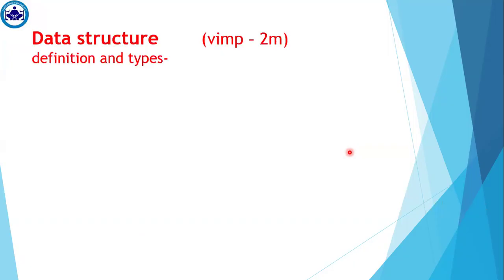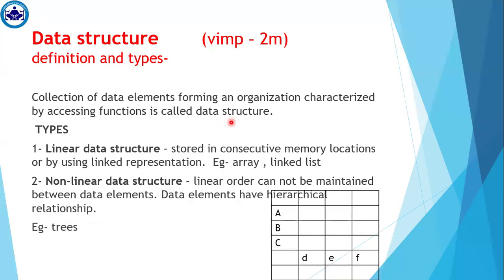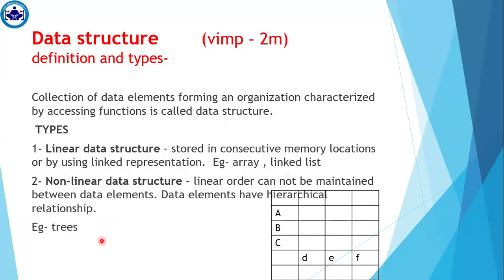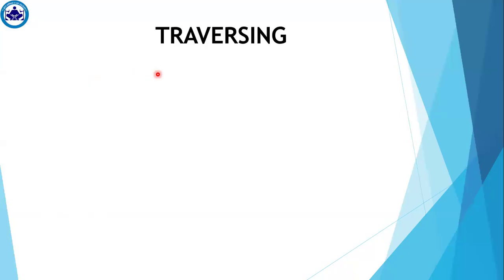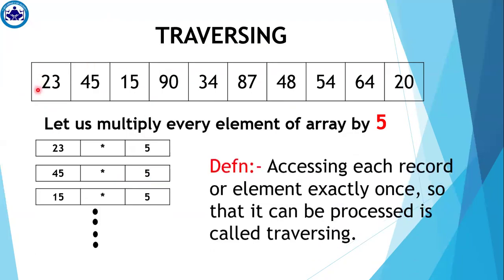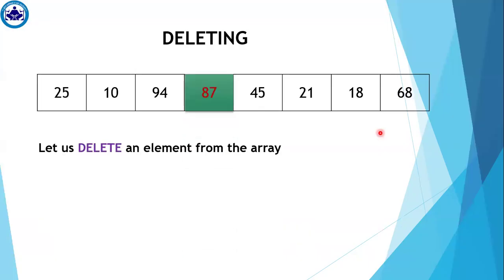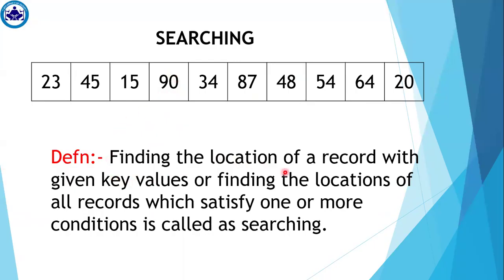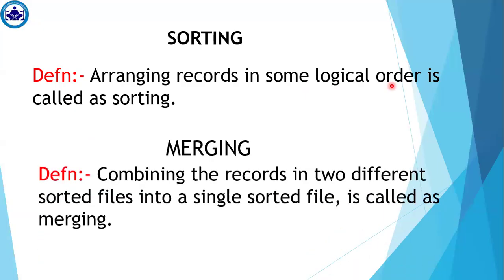Rakhee EducationalVideo DataStrutures CS1